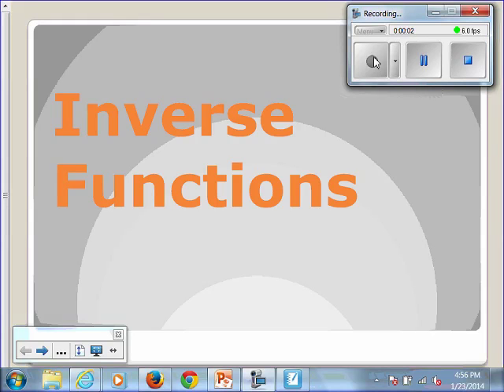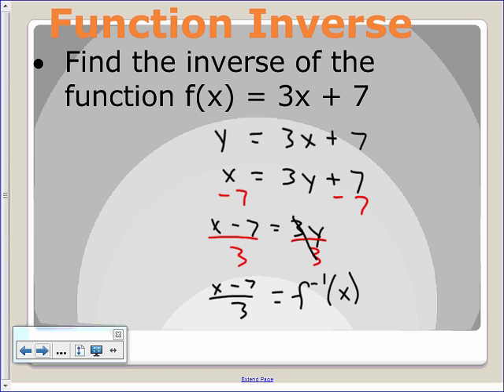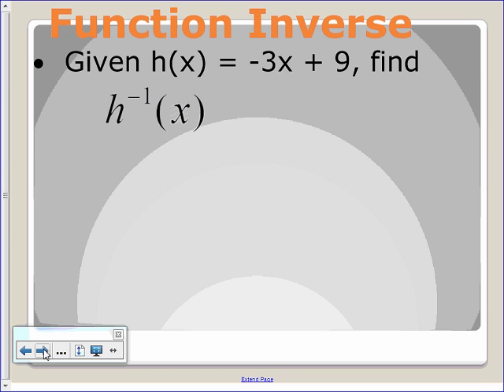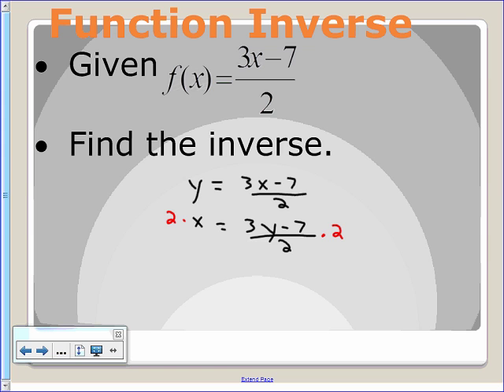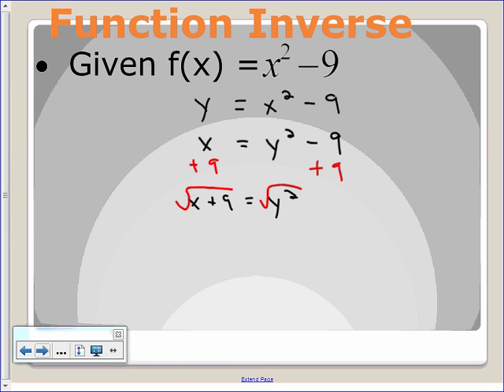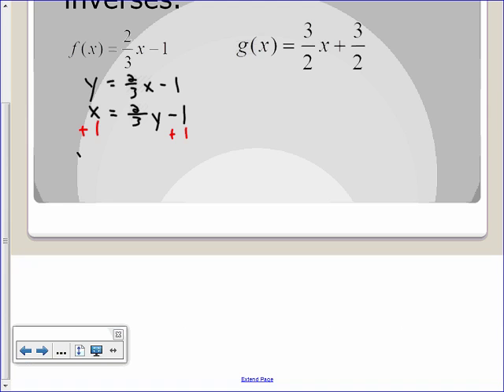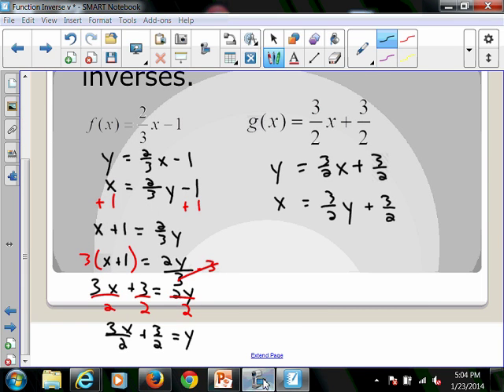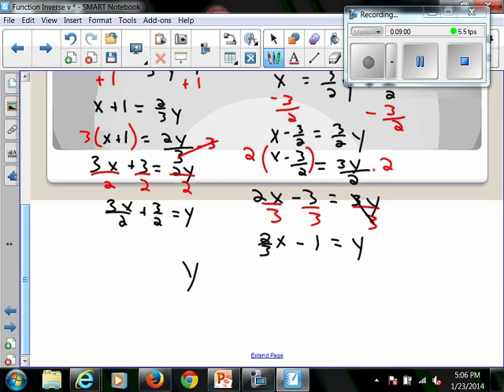Function Inverse video